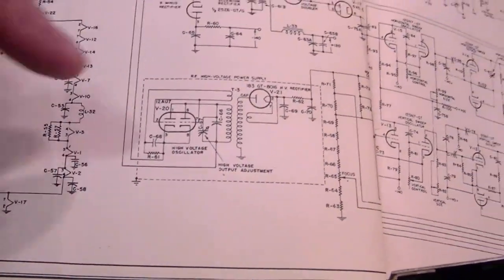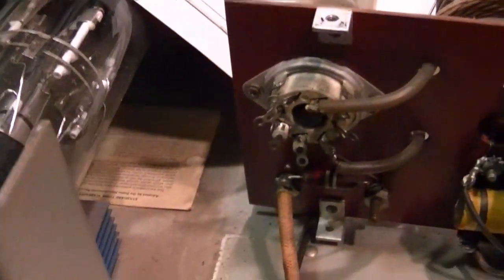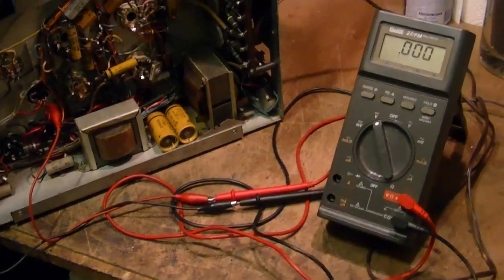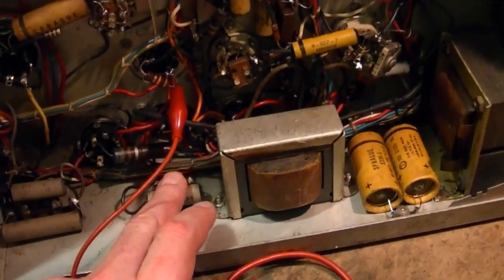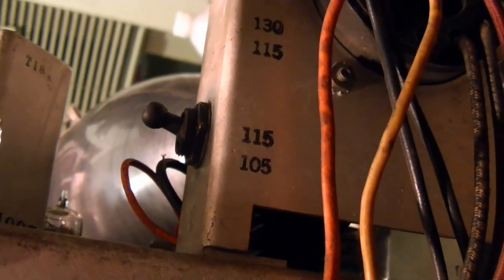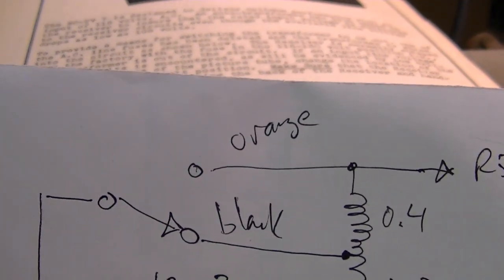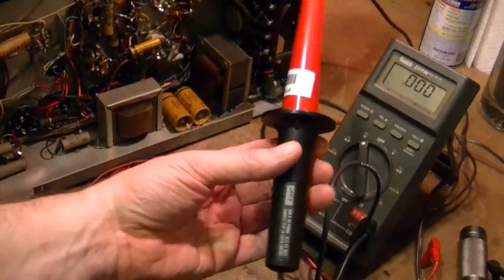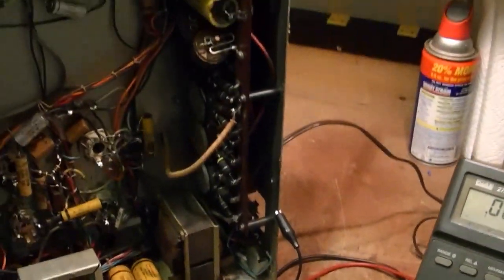National TV-7W restoration p5o?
First power up...